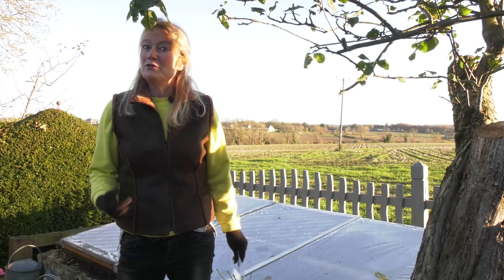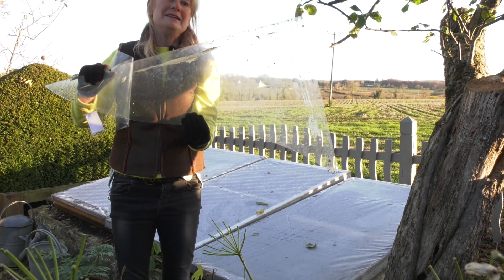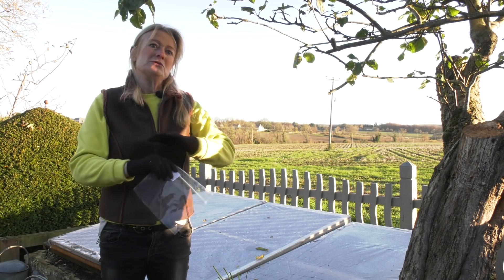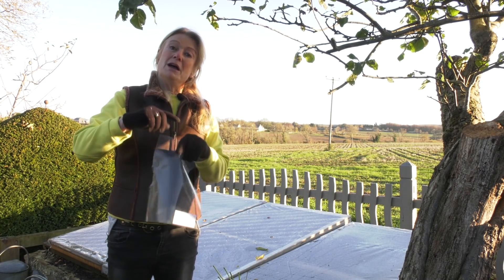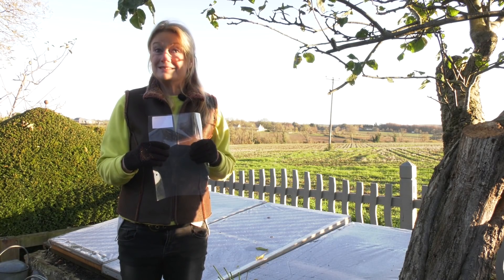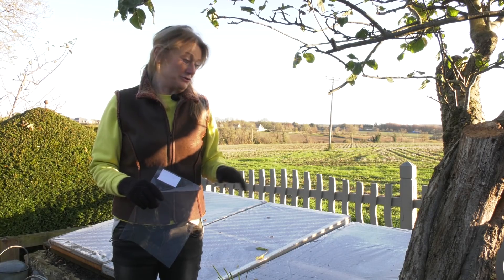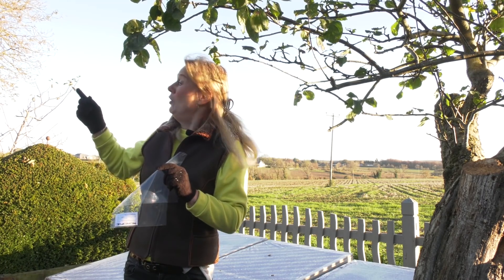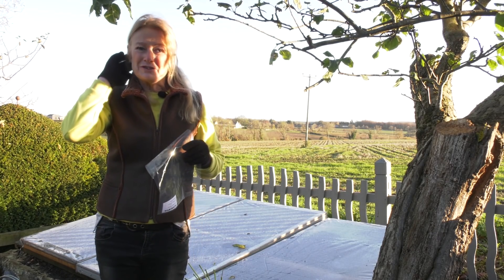BUNNY BITES: At Last - ETFE in the Garden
A great new product for glazing greenhouses and cold frames, Bunny shows the many benefits of using ETFE as an alternative to traditional horticultural glass.  As well as its excellent insulation properties, it's lightweight;  safe;  and pretty indestructible.  And it produces better plants because, unlike glass, it allows ALL the light spectrums through.
It made it's first UK architectural appearance in the UK with the Eden Project and has been used commercially world-wide for many years.  But now it's available for UK gardens too.